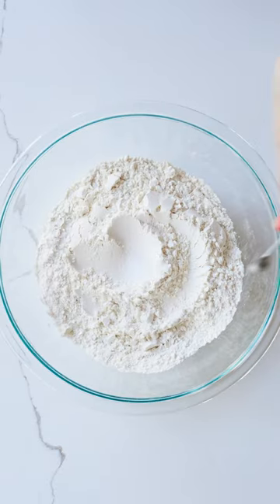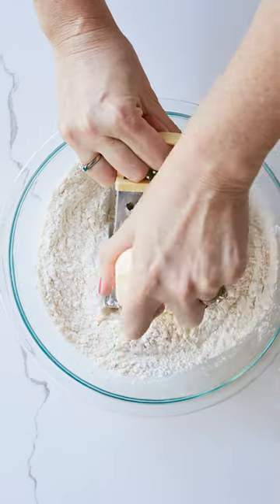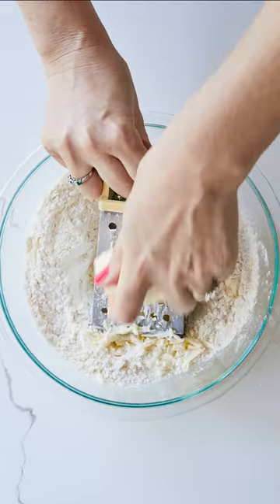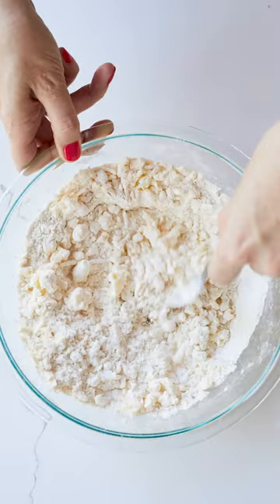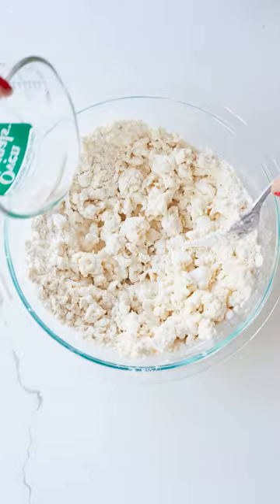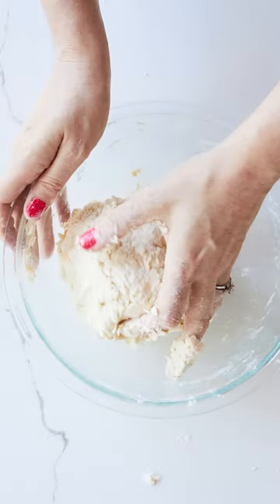Easy Puff Pastry Recipe | Never Buy Puff Pastry Again!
Hi Bold Bakers!  Today, I'm going to show you how to make my Mum's easy puff pastry recipe. It's a low-effort, rough puff pastry recipe that works perfectly for tarts, hand pies, sausage rolls, and croissants. Say goodbye to store-bought, frozen puff pastry sheets, and hello to flaky, buttery, homemade goodness!